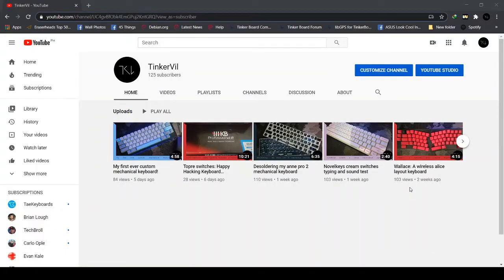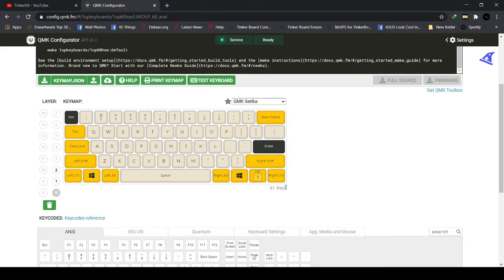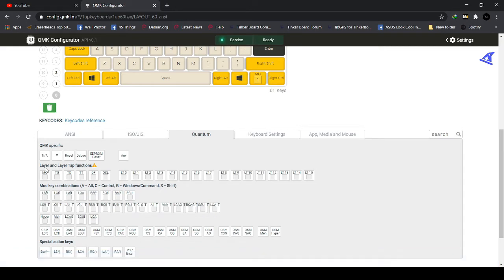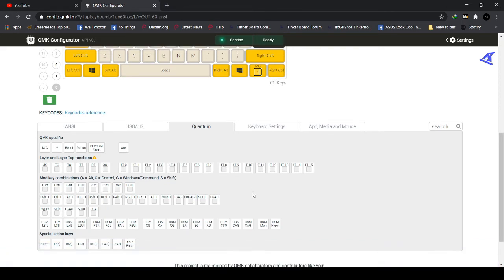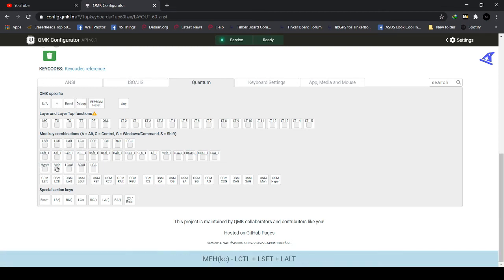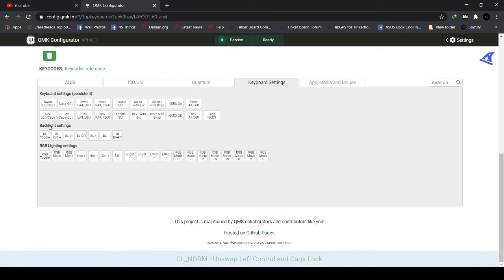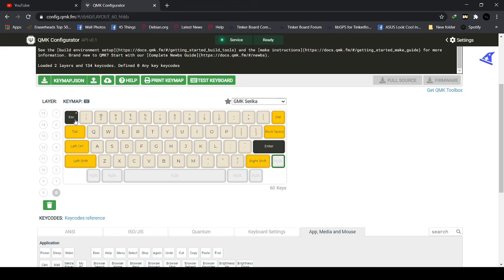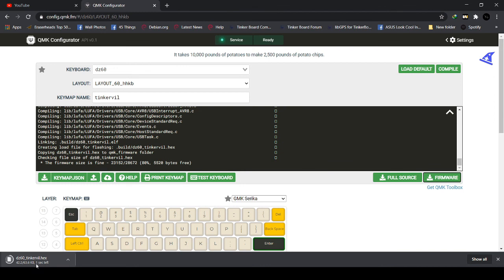Making a keymap using a QMK configurator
When I made a hand-wired mechanical keyboard for the first time, I was having a hard time figuring out what keycodes to use in my keyboard. I first used kbfirmware.com to make keymaps because I can export layouts I had to read the entire keycodes manual from qmk.fm just to understand each functions. In this video I have made a simplified explanation of all keycodes in the qmk configurator not only for dz60 users but for custom and hand-wired keyboard users also.

Links:
qmk configurator: Config.qmk.fm

Quantum keycodes:
5:17 QMK Specific keycodes
6:58 Layer and layer tap function
10:22 Mod-key combinations
15:10 Special action keys

Keyboard Settings:
17:03 Persistent keyboard settings
17:12 Backlight settings
17:35 RGB lighting settings

App, media & Mouse:
18:20 Application
18:28 Multi Media Keys
18:37 Mouse keys
18:45 Extra Fkeys

18:55 Making of keymap
23:00 Compiling

Keyboard used: DZ60 keyboard
Mic Used: Boya BY-MM1 mic
Recording software: OBS Studio